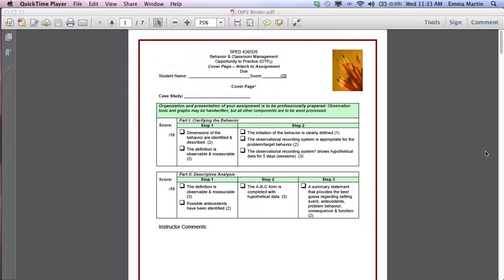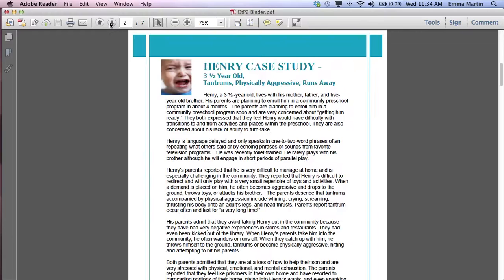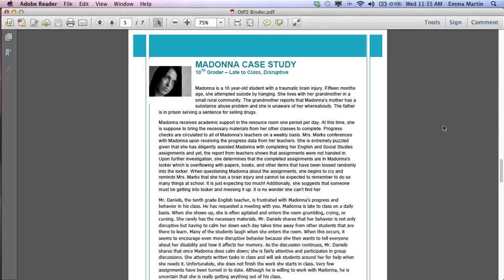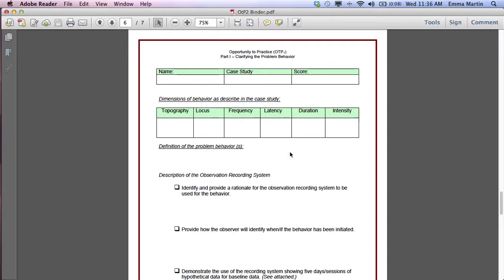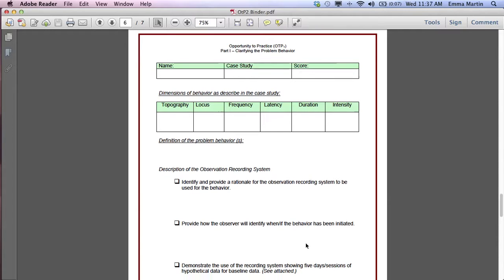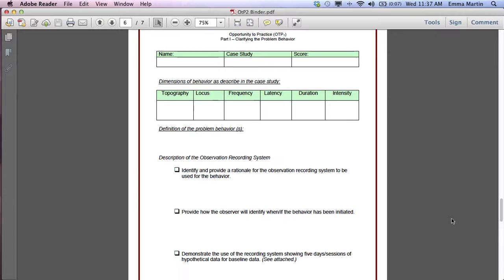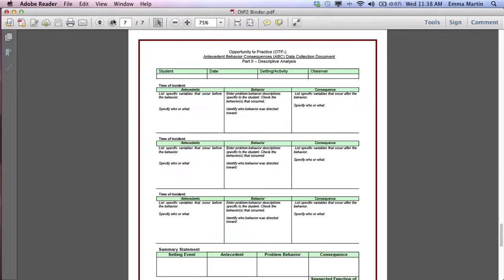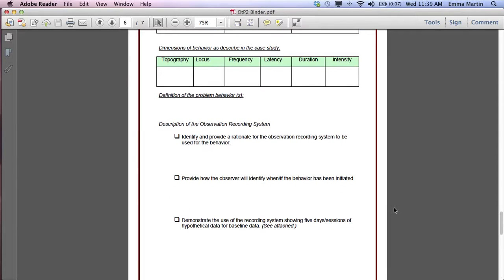OtP2 Defining Behavior Directions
Directions for completing OtP2